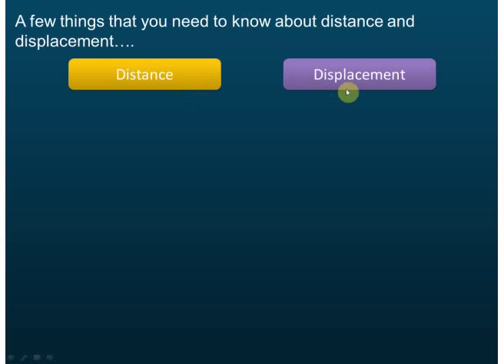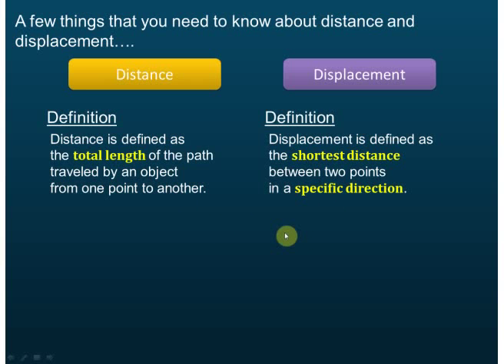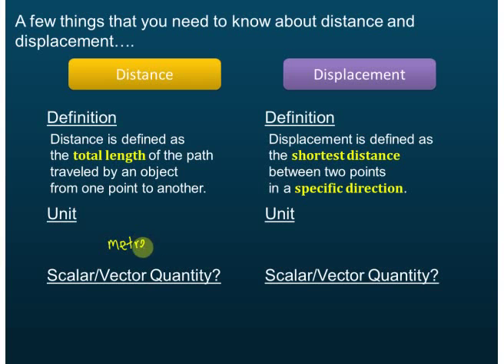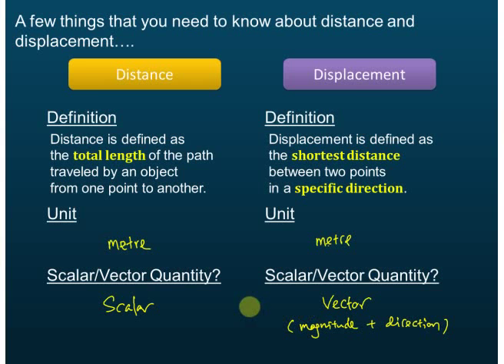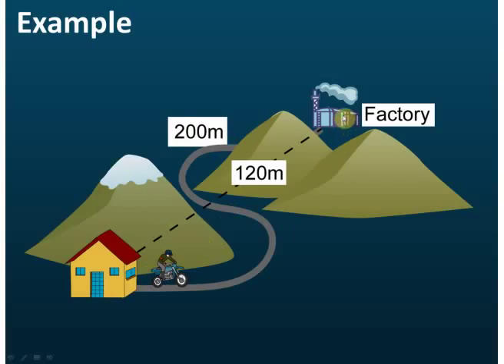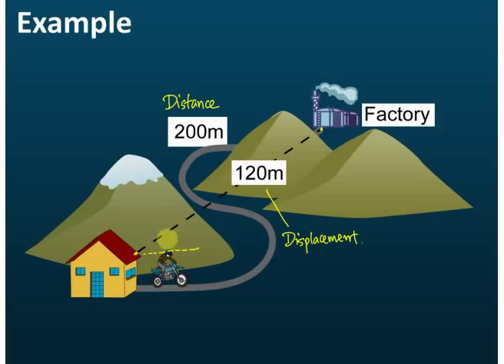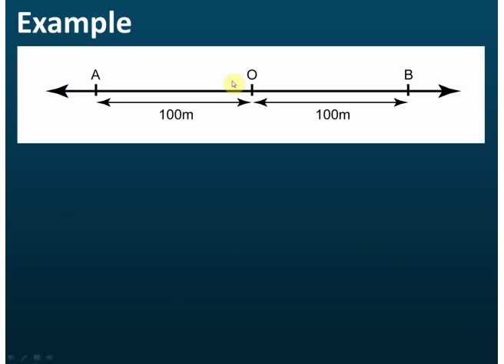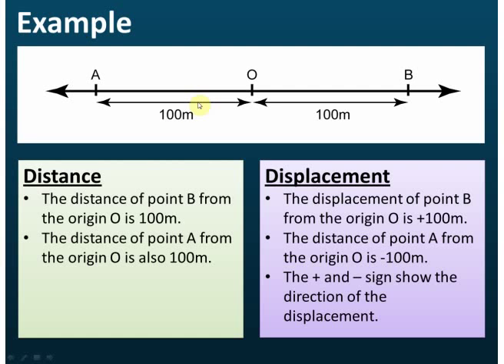Distance vs Displacement | Force and Motion